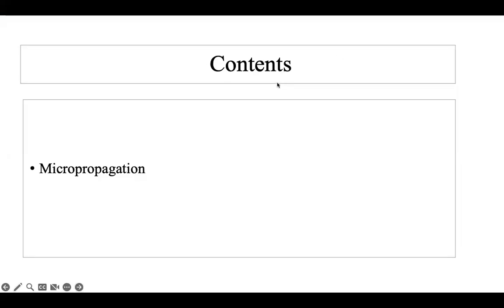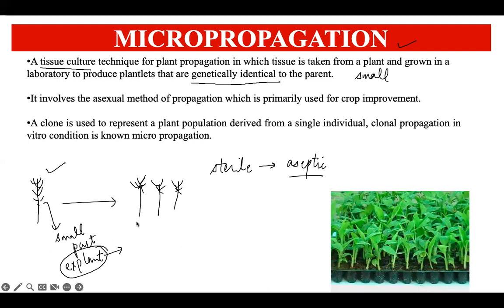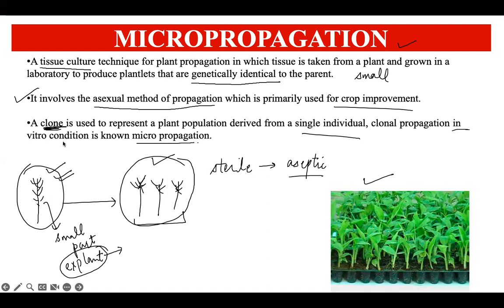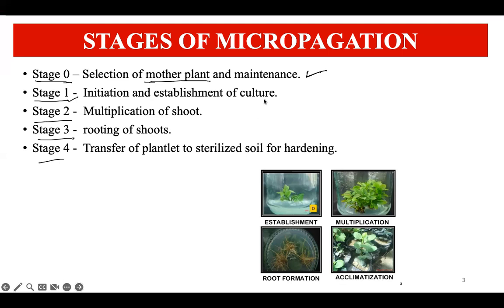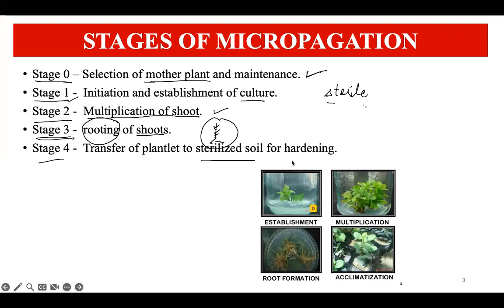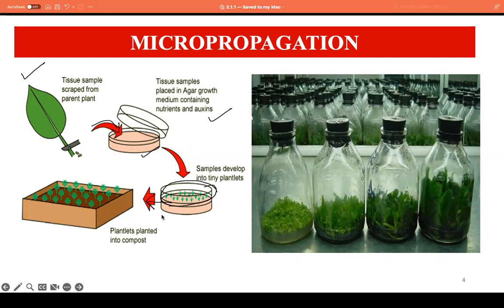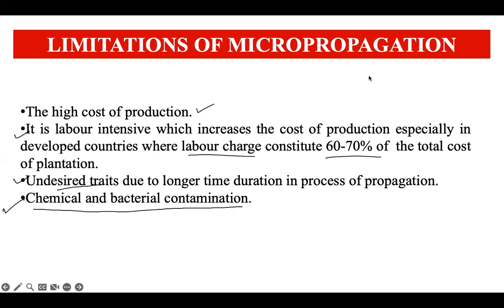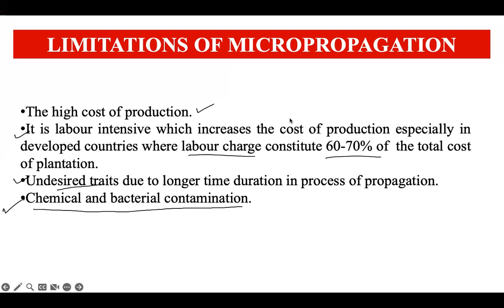Micropropagation- Importance and its stages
Welcome to BioMed GP! In this lecture video, we explore the fascinating world of micropropagation, a revolutionary technique in plant biotechnology. Discover the principle, steps, and advantages of micropropagation, and how it contributes to the advancement of agriculture and horticulture.

🌱 Key Topics Covered:

Basic principle of micropropagation.

Share your thoughts, questions, or experiences with micropropagation in the comments section below.